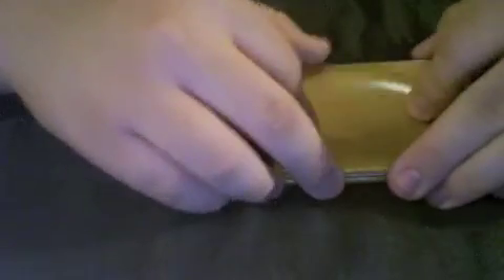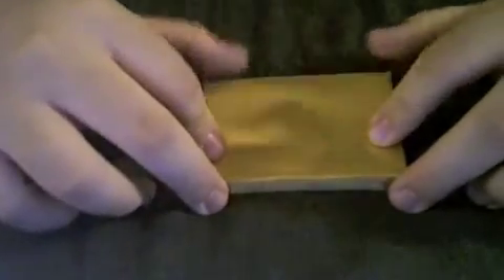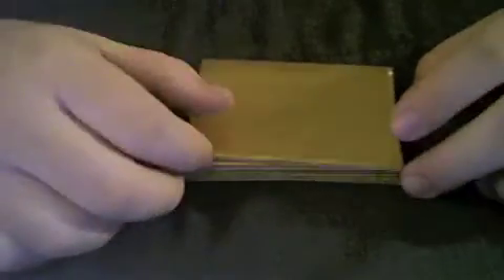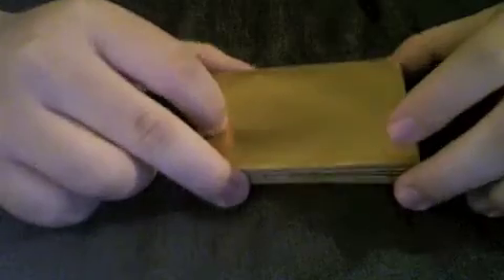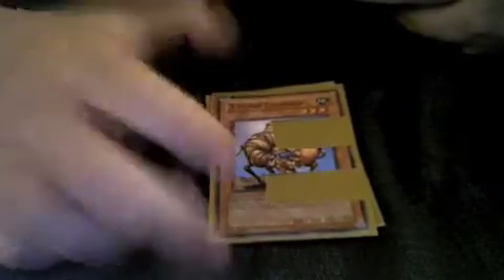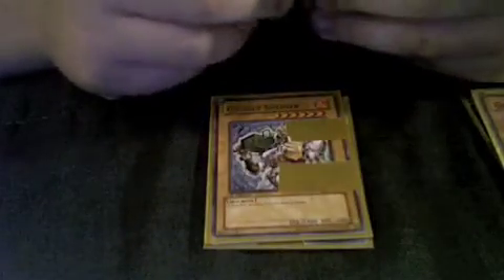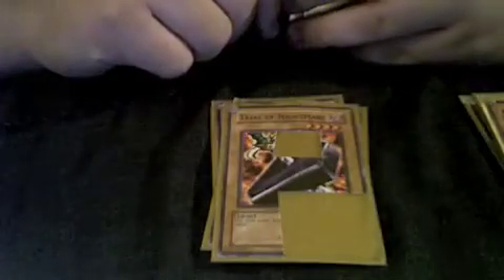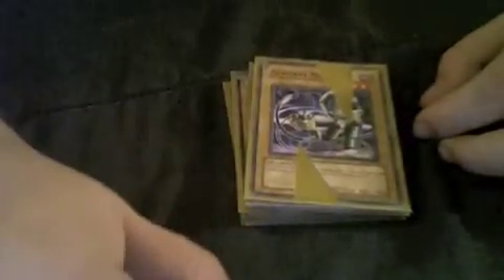OjaKing13 / Strawz's Hit and Run Turbo Deck